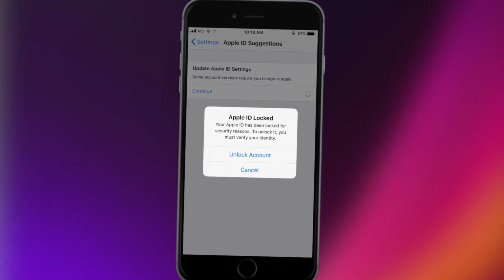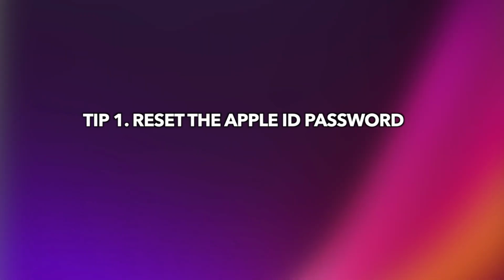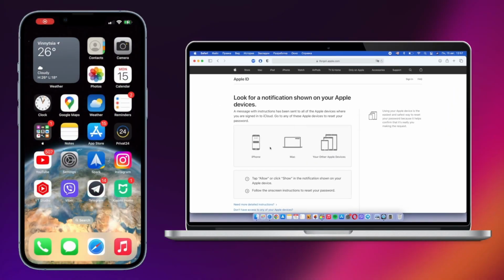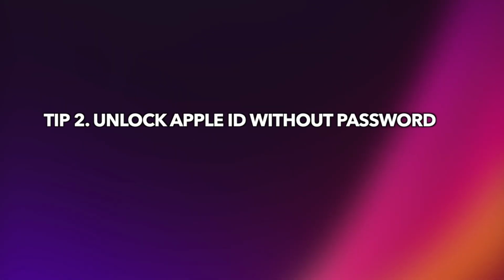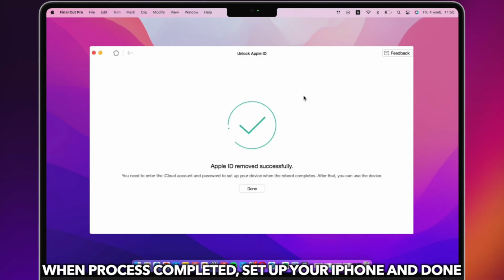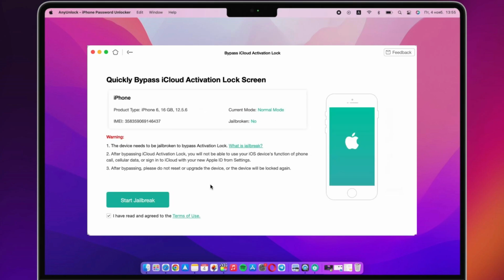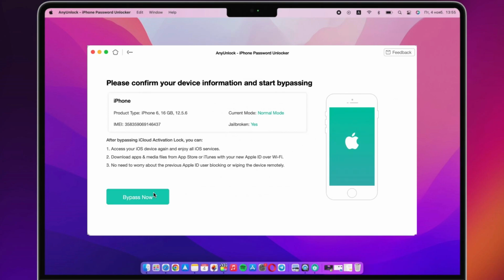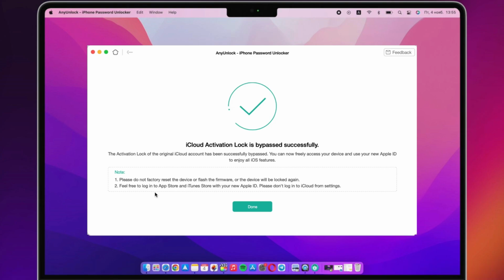Locked Out of Apple ID? How to Fix in 3 Ways 2023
Are you locked out Apple ID? Want to know how to fix this issue? Don't panic, this video will give you 3 ways how to unlock Apple ID.

Generally speaking, your Apple ID and iCloud account are the same. So if you are locked out of iCloud, you’re not able to use it for Apple services until you unlock Apple ID account successfully. And even if you unlock Apple ID via restore device, you may stuck on the iCloud activation lock. But no worries, this video will help you solve it step-by-step.
00:00 Intro
00:22 Tip 1. Reset the Apple ID Password
00:58 Tip 2. Unlock Apple ID without Password
01:19 Bonus Tip. Bypass iCloud Activation Lock